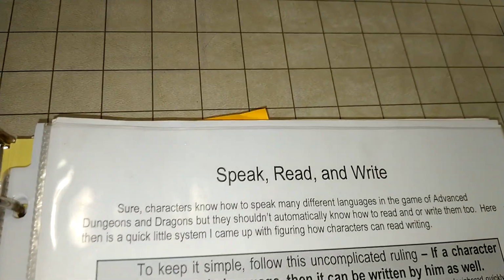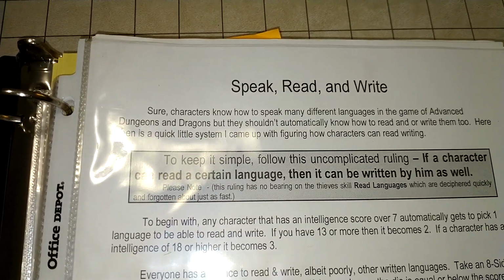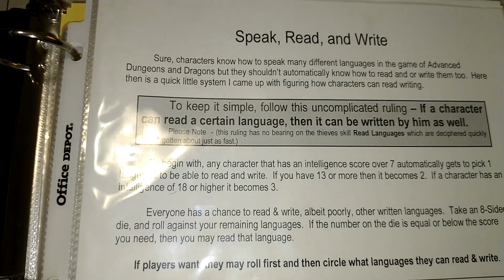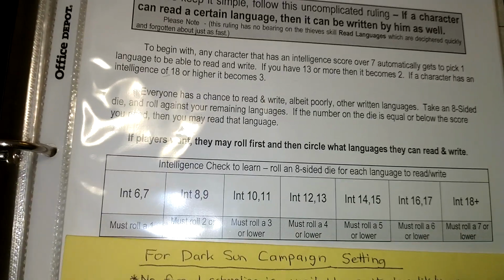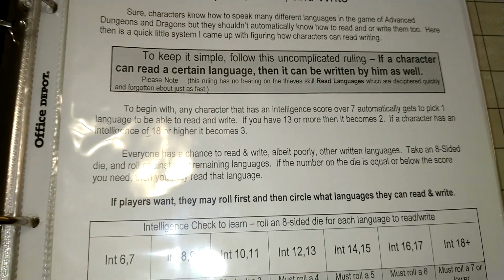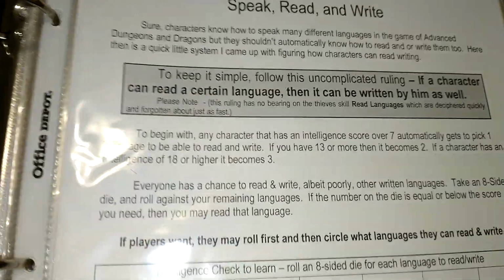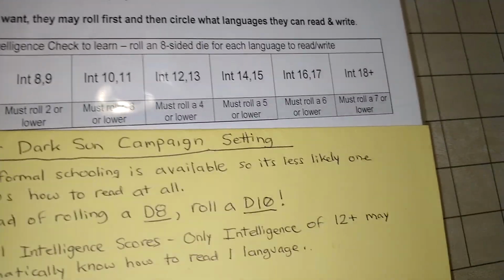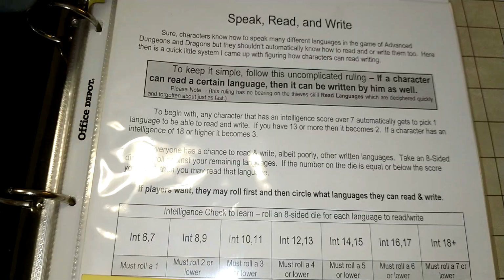Speak, Read & Writing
Can your character read and write?